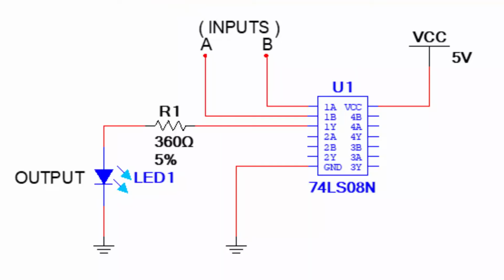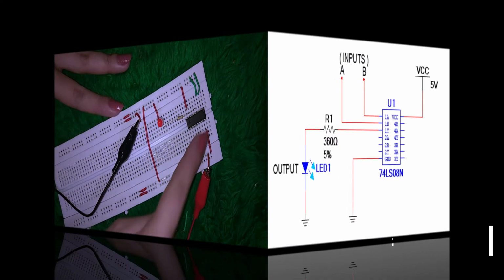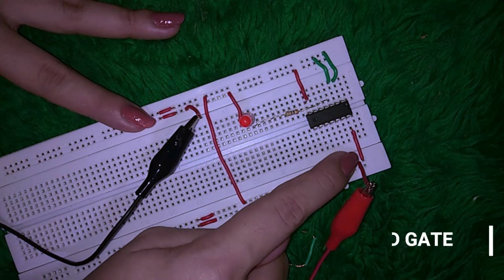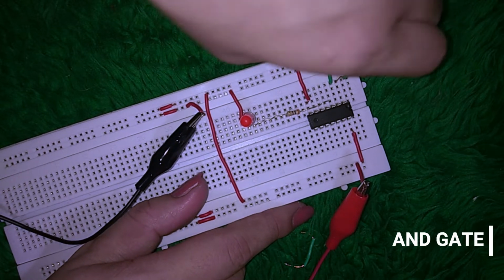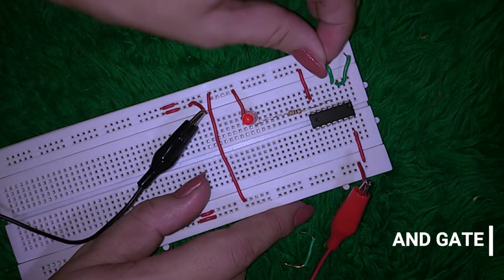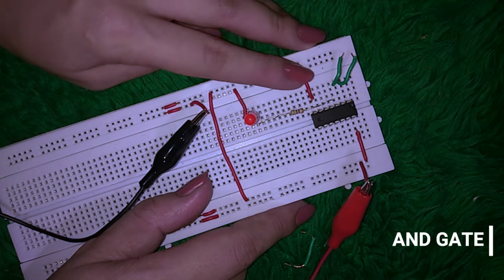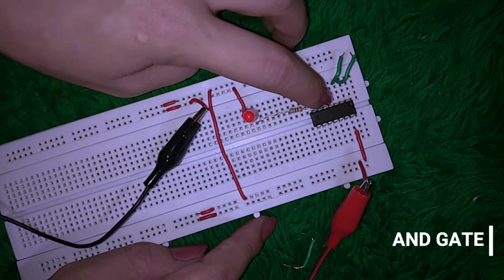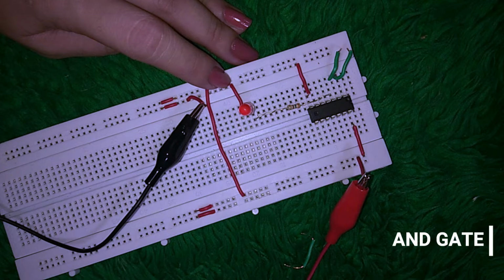BASIC LOGIC GATES | AND OR NOT GATE